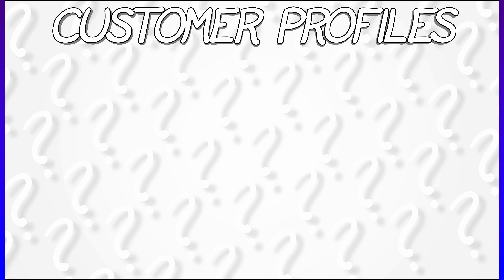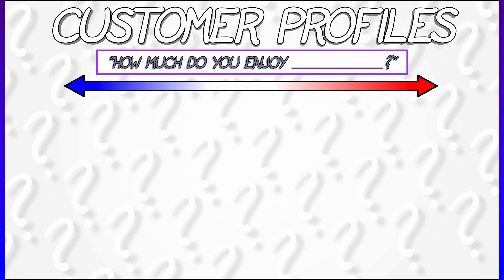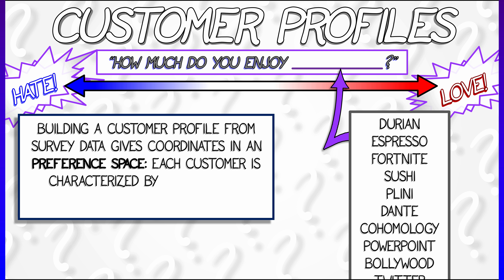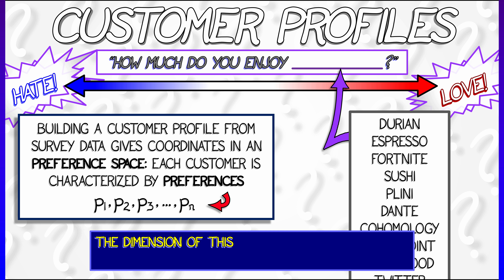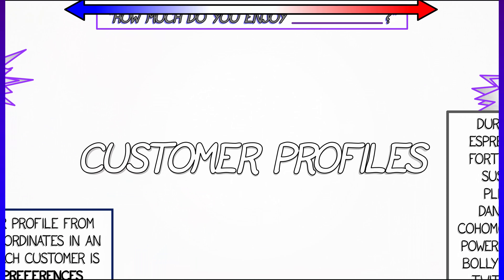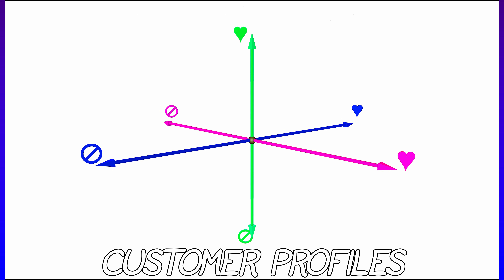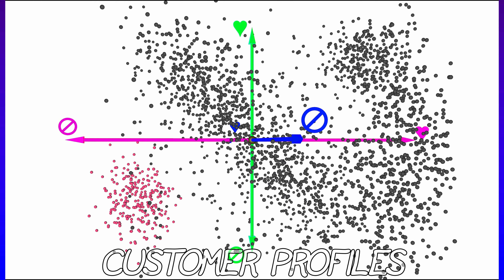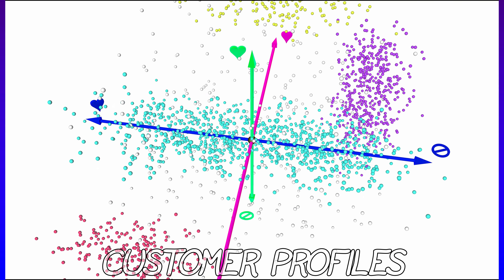CalcBLUE 1 : Ch. 3.4 : Example - Customer Preferences & Profiles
For a final example of a high dimensional space, let's look at how to use customer survey data to plot points in a "preference space" and do data analysis to characterize customer types. This can be a high dimensional space.